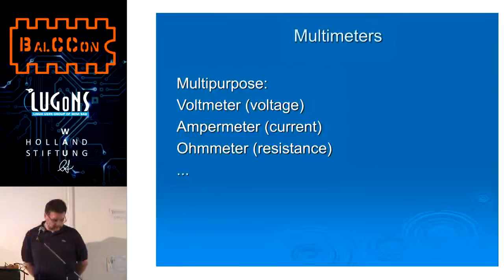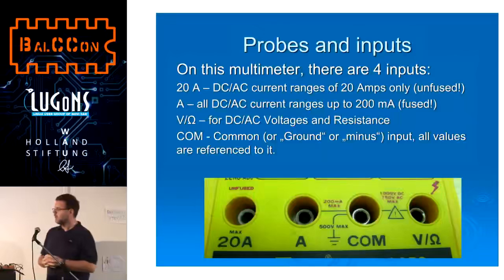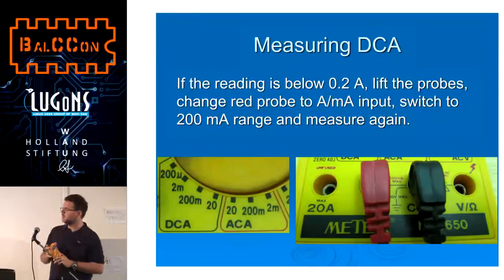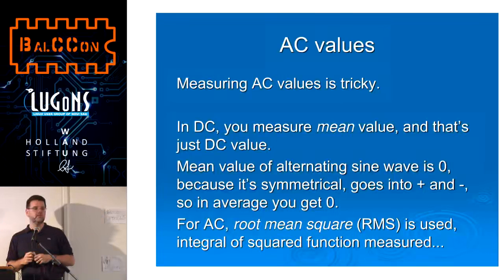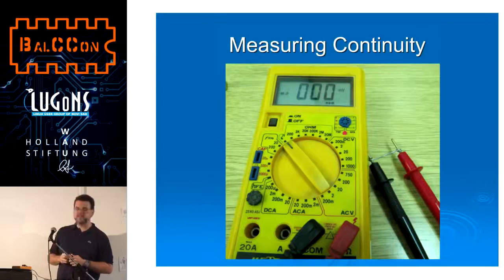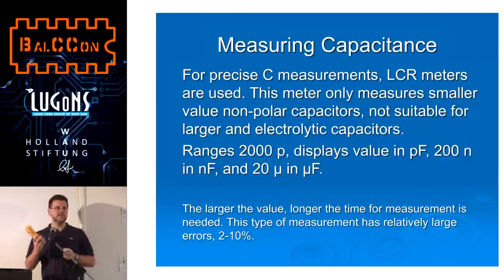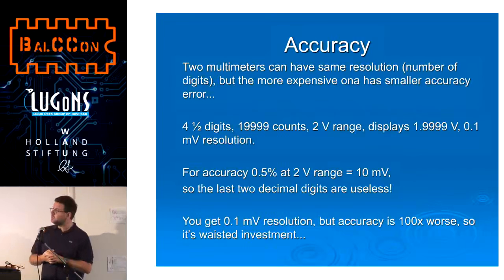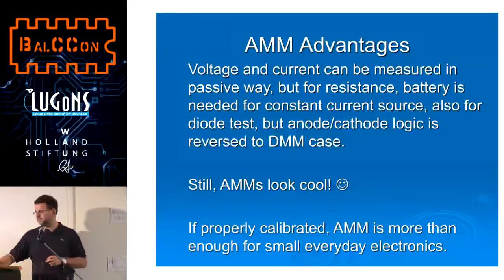Marjan Urekar Event 50 shades of multimeters